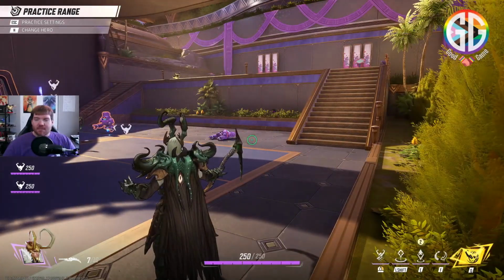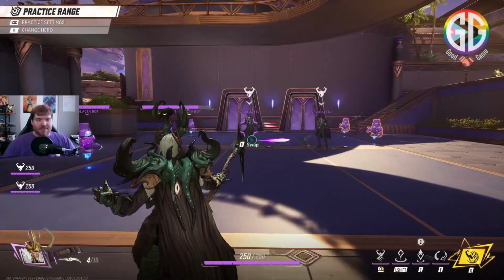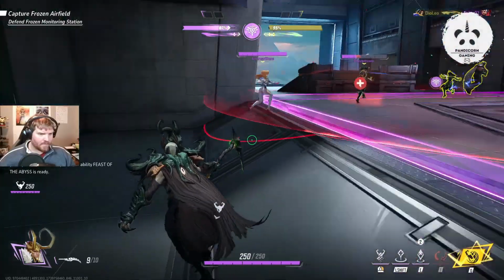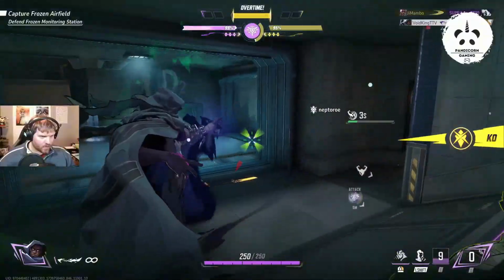Tips for Tricksters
Hello friends! Hope you're having a great day! On today's video I'm giving tips to improve your play as Loki. Hope this helps you!

Let me know if this video helped you or if you learned something!

Don't forget to hit up the socials:
I'm @voidking_ttv on Twitch, Insta, Tiktok, Twitter and where all the cool kids hang out! Links below if needed!